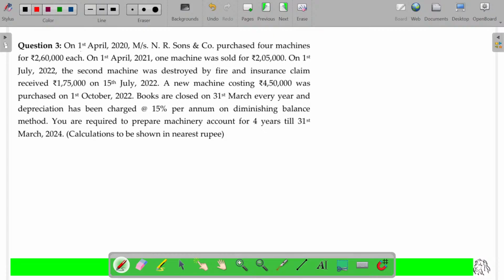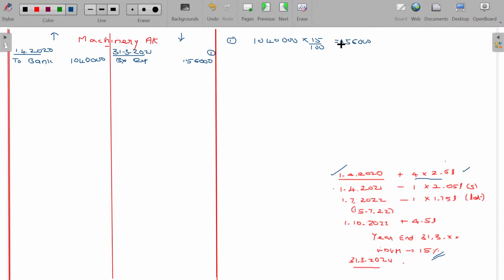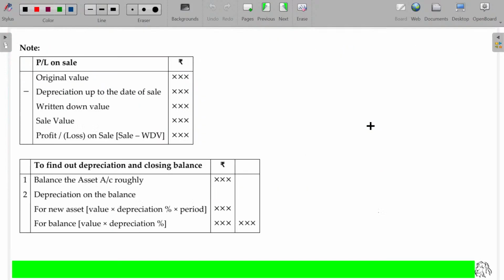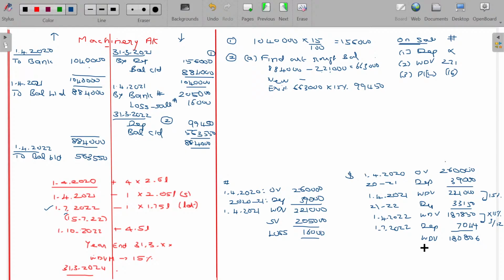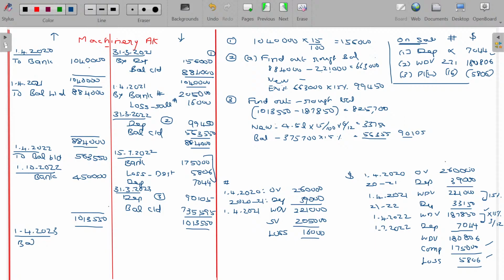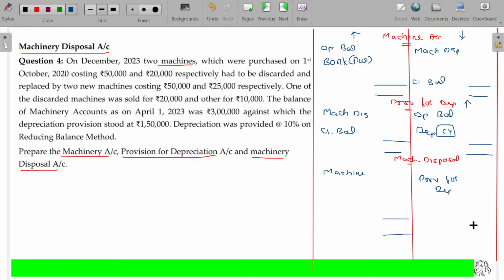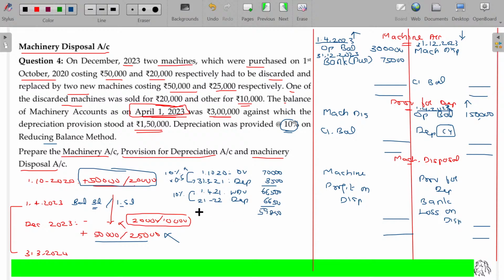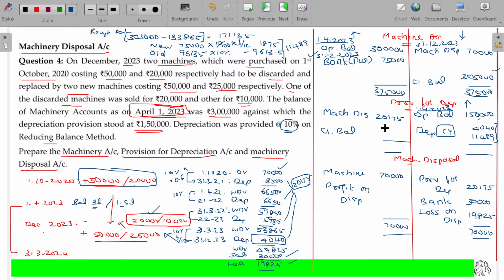ND25 Accounts 5.4 Depreciation